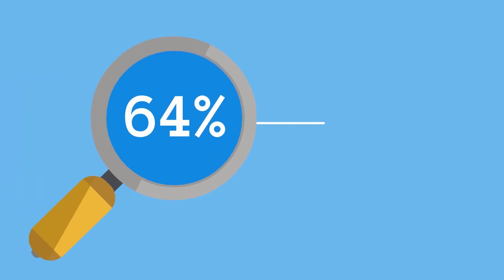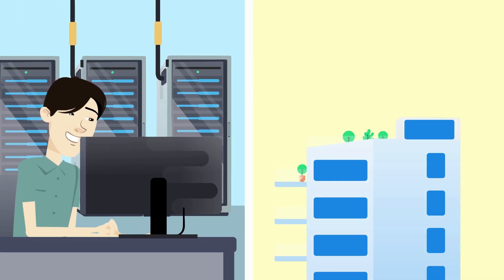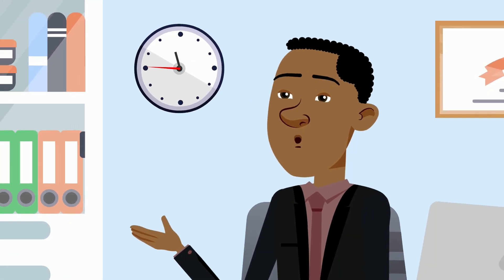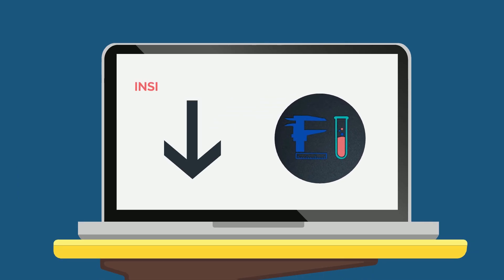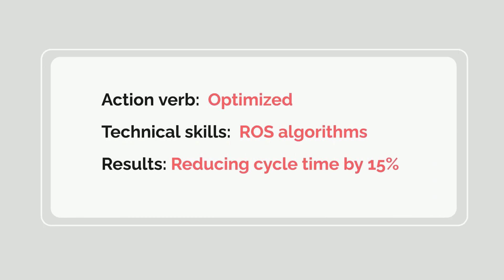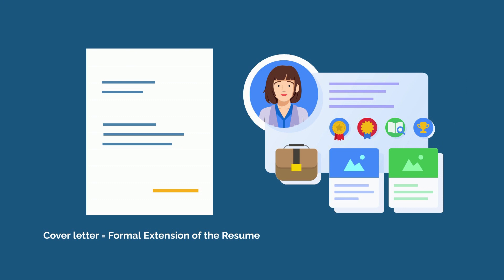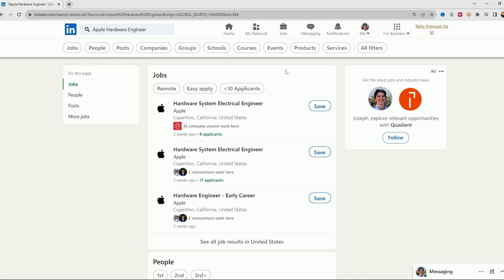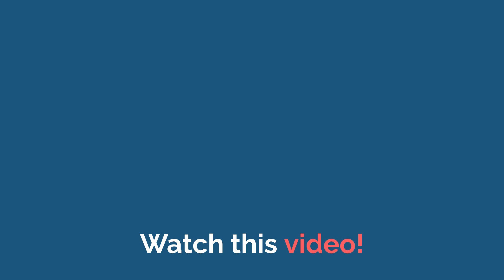3 Steps to your DREAM Engineering Job (From No Experience)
Are you wondering how to get that engineering internship? Or how to get that first engineering job? Maybe you have no experience but want that engineering internship? this is the video for you! If you are an engineering student or early graduate stuck trying to get your first engineering position or internship you need to make sure to:

1️⃣ Sharpen your Skills 🔪
2️⃣ Showcase your Capabilities 💪
3️⃣ Foster Connections 🔗

📄 INSIDER RESUME TEMPLATE ✅:
 *Template coming soon! 🚧

Shout outs:
Huge shoutout to the Engineering Insiders team who helped make this video.

Time Stamps:
0:00 Introduction
0:55 Sharpening Skills
2:38 Showcasing Abilities
6:10 Fostering Connections